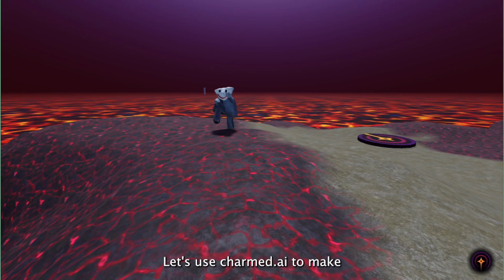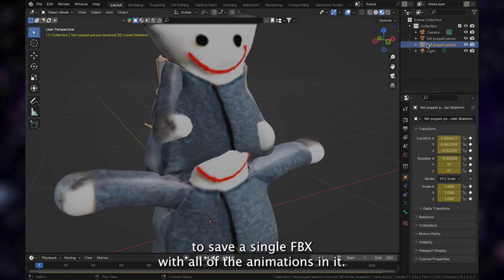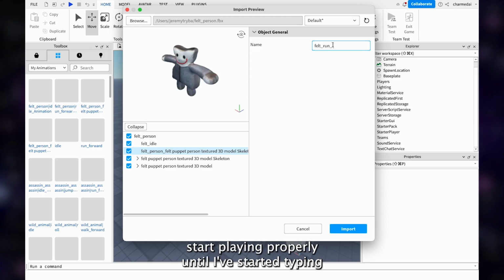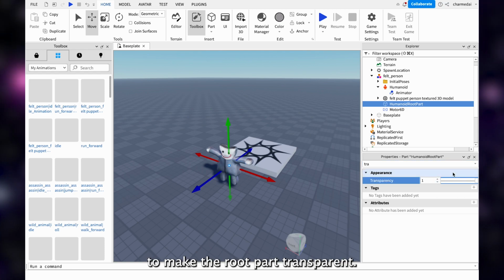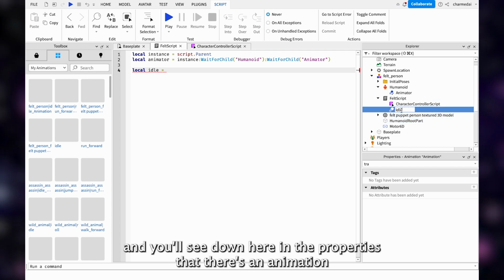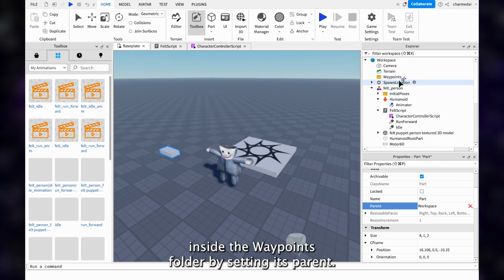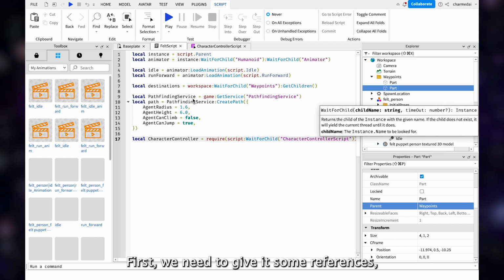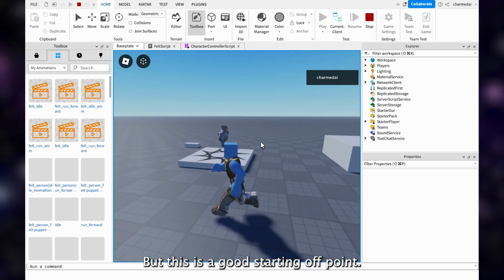Tutorial: Making Roblox Characters with Charmed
Learn how to make Roblox NPCs using charmed.ai. This tutorial includes preparing the asset plus getting it set up inside Roblox Studio to follow waypoints and play appropriate animations.

You can see this code in action in the Roblox place "Charmed Lava Glider Island"